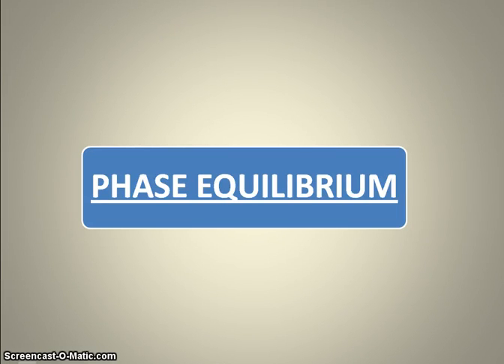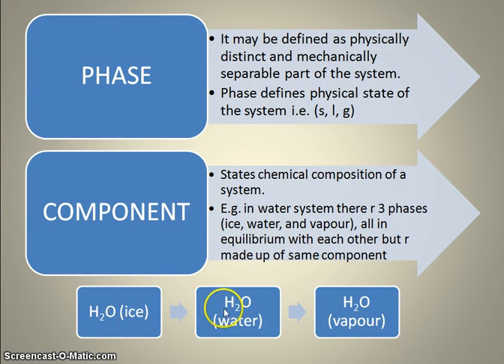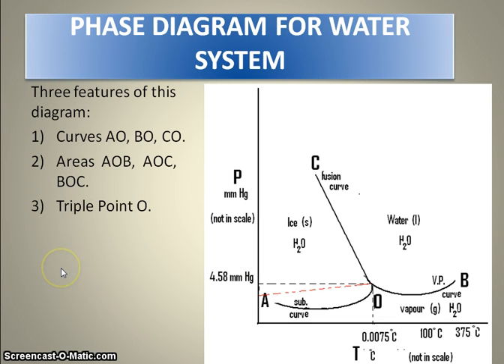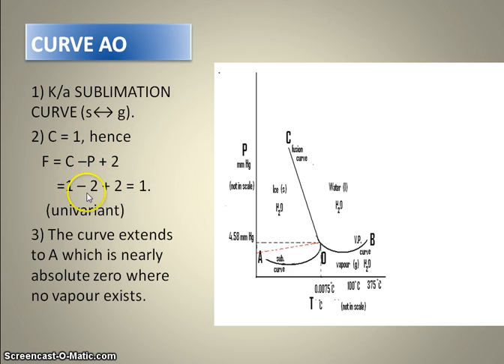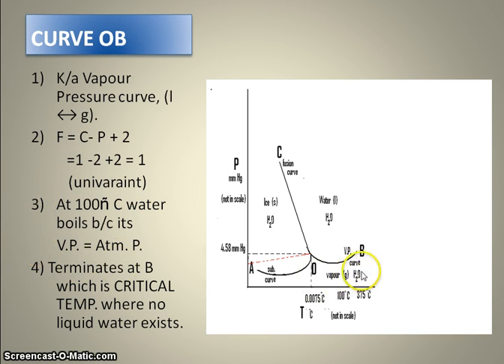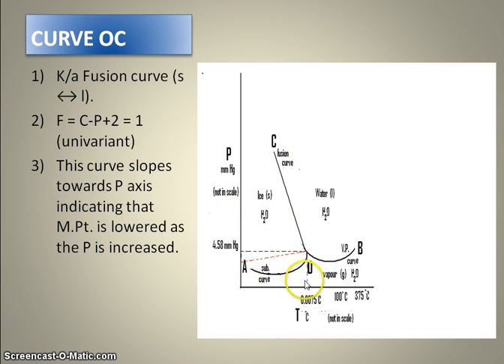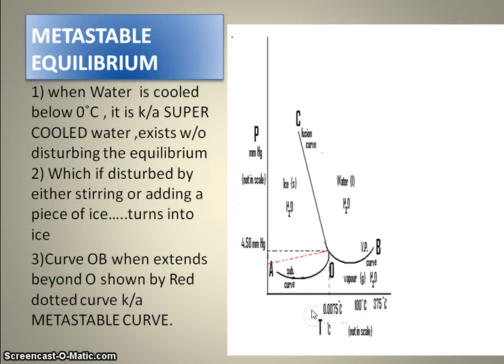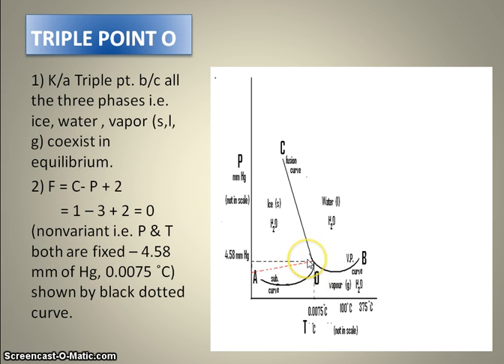Phase Equilibrium: Phase Rule, One component system of Water. Solid, liquid gas Triple point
Lecture on phase equilibrium for water system
Phase Equilibrium: Phase Rule, One component system Phase Diagram of Water. Solid, liquid gas. Water exists in three forms- ice (solid), liquid water and gas (vapour). The conversion of ice to water is called fusion or melting.
The conversion of water to vapour is called evaporation.
The conversion of solid to gas is called sublimation